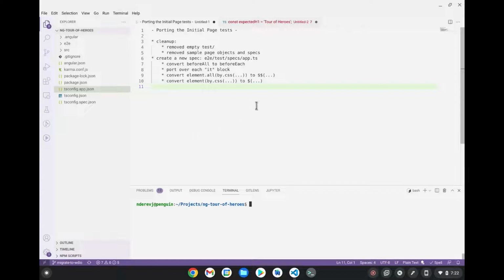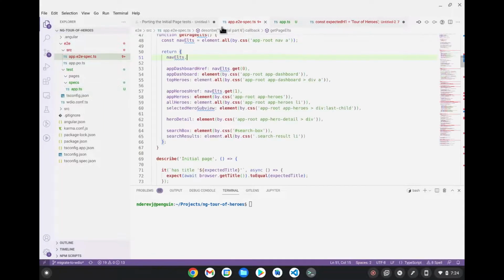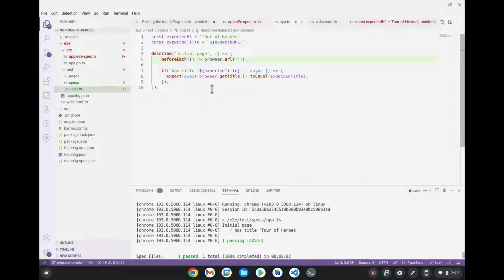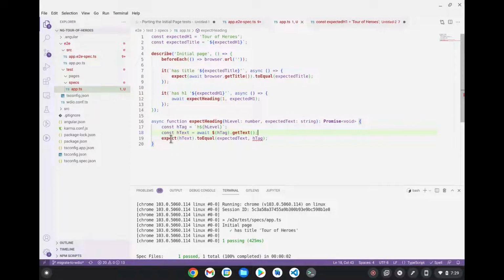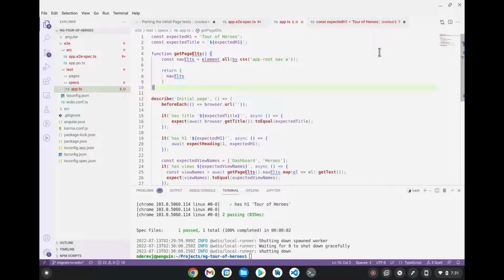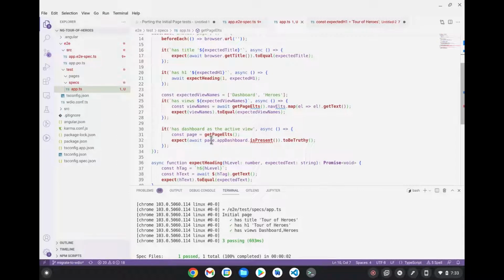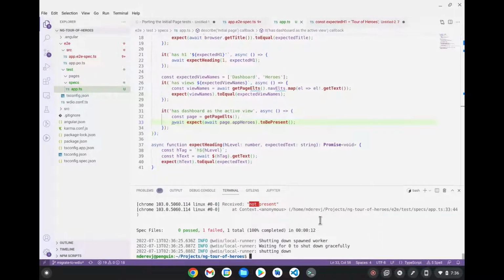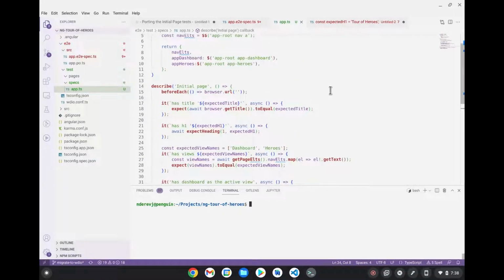Porting Tour of Heroes' "Initial Page" E2E Tests to WDIO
Part 2 of migrating an Angular's Tour of Heroes project from Protractor to Webdriver.IO.

Errata:
* At 2:55 the equivalent to "befofeAll" is "before" in Mocha.